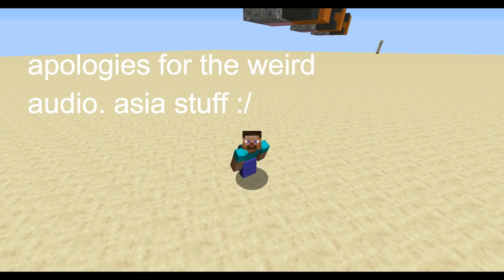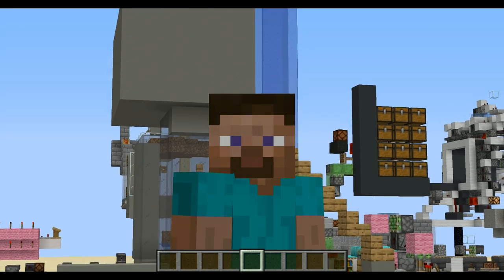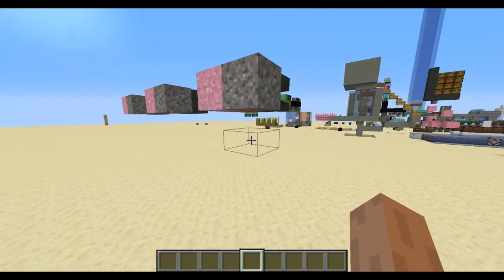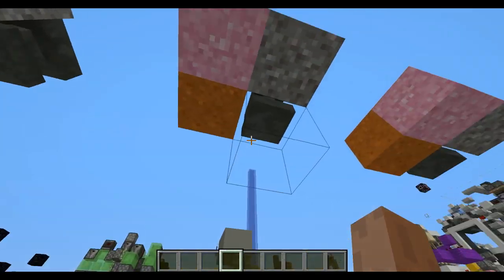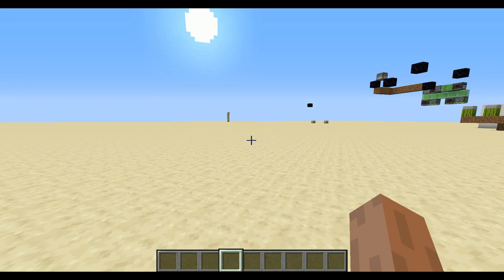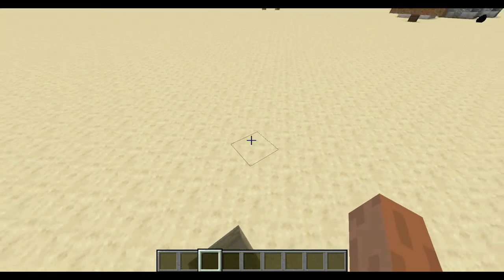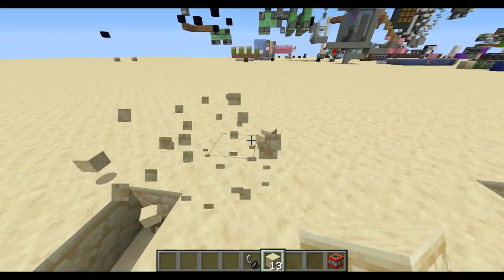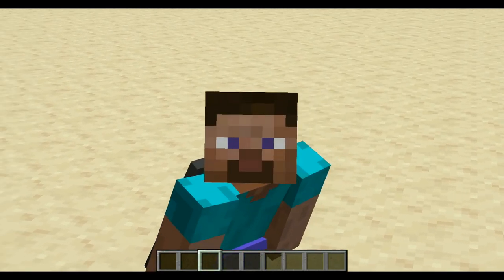Undetectable Anti-Gravity in Minecraft (1.14.4)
🙏 Credit:

⏰Upload Schedule:
➤➤Monday: HermitCraft
➤➤Wednesday: HermitCraft
➤➤Thursday: Log Craft